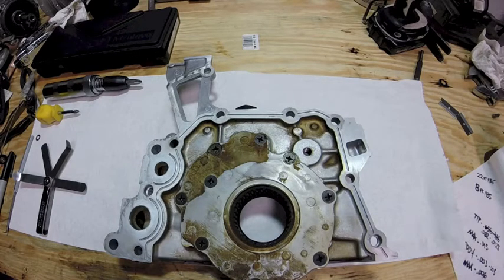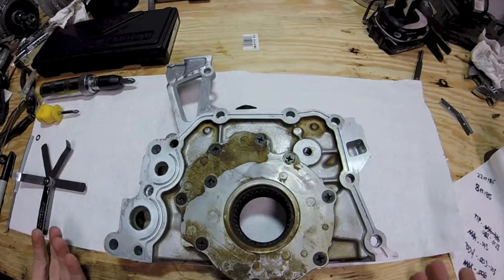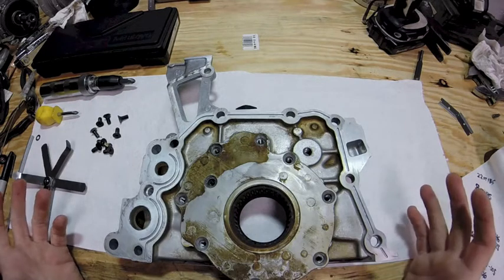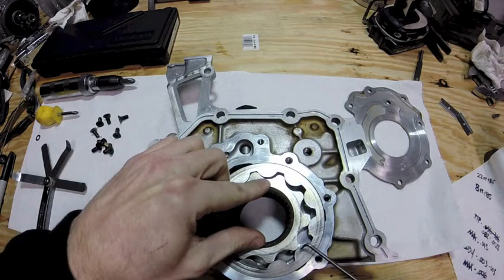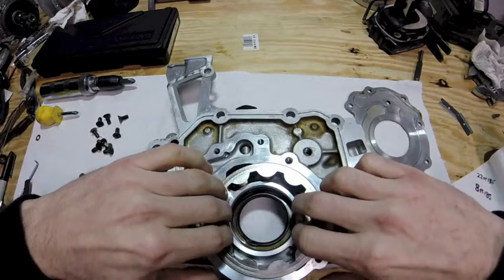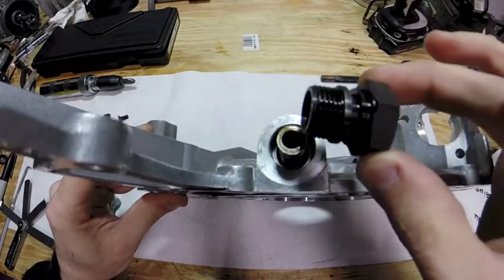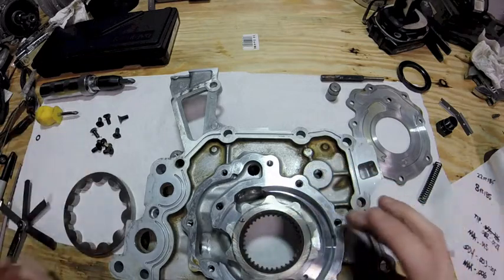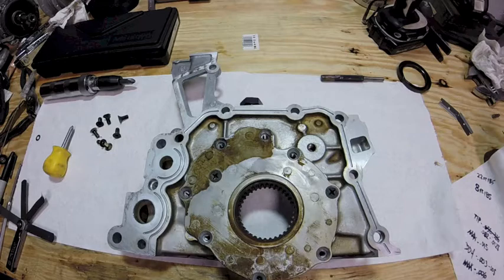1JZGTE VVTi | Oil Pump Service | DIY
Checking the tolerance on the 1jzgte VVTi oil pump. It should also be noted to check every tip and make sure its within spec as well as a few places on the outer rotor.

Update 1/11/15
With not a lot of luck with the 1jzgte vvti oil pump specs I will just say make sure you find the specs of the oil pump you are working on if you decide to try this out. If you are working on a 2jzgte pump then these specs will be fine. If you have any questions please ask. Also this video can be a good base video for this or any similar style of oil pump. Just make sure you have the proper tolerance specs for the part you are working on.